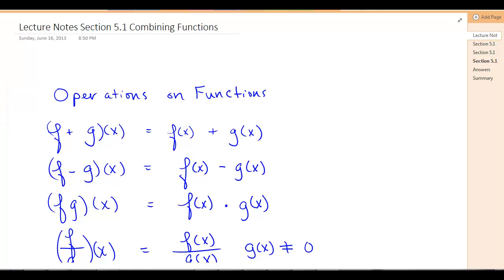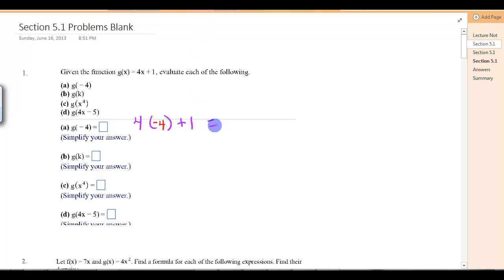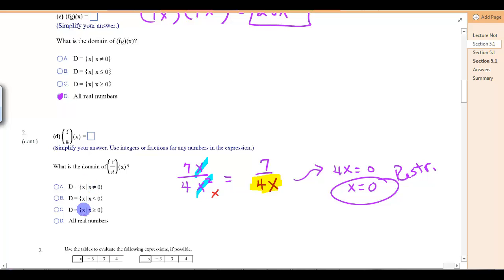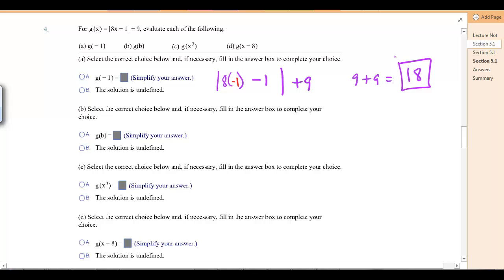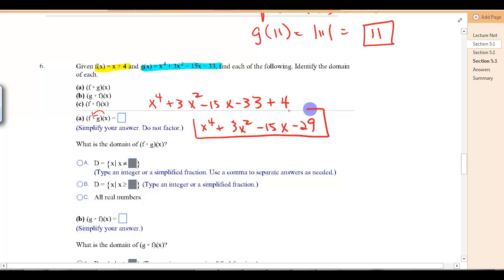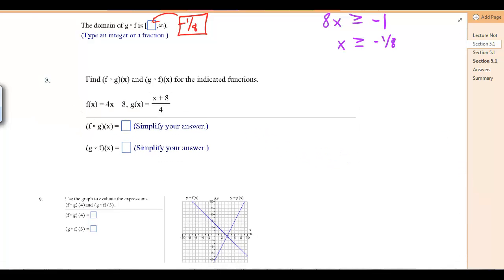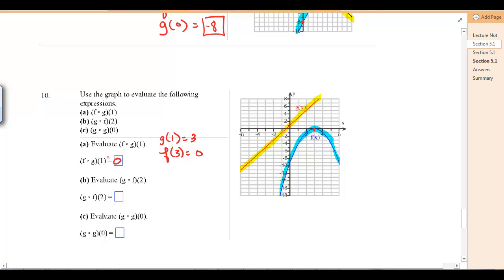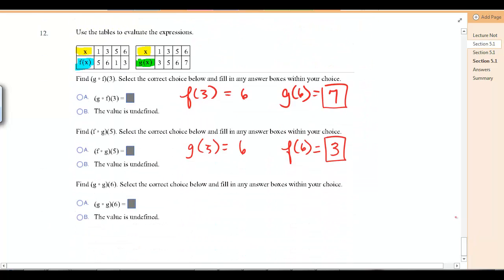Section 5.1 Combining Functions